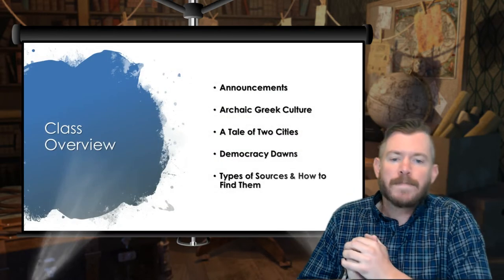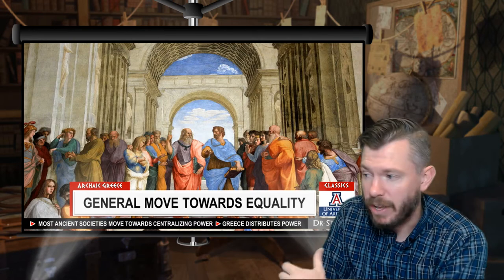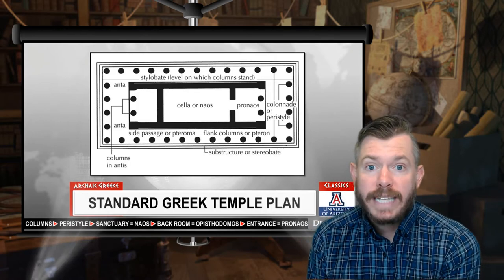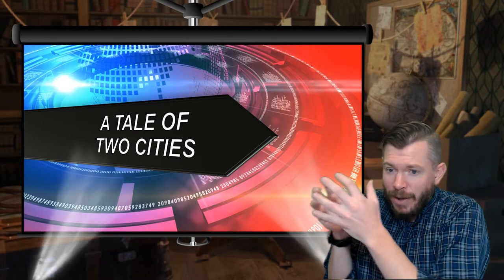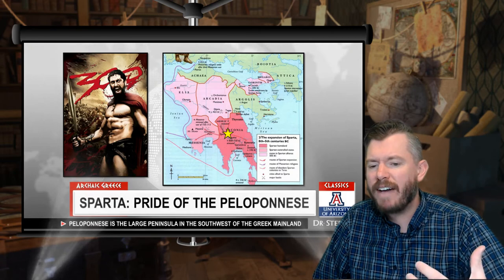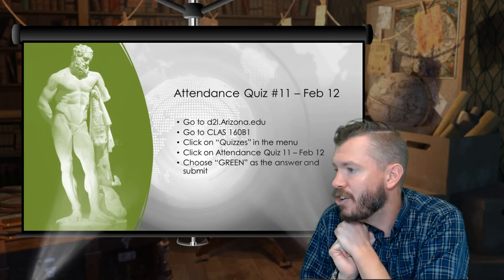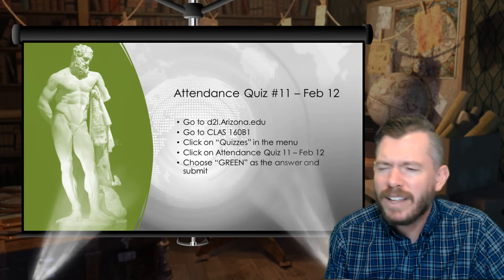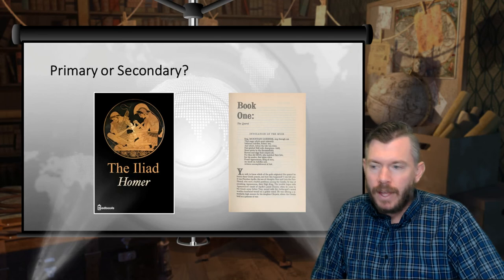Lecture 5.3: Sources and How to Find Them